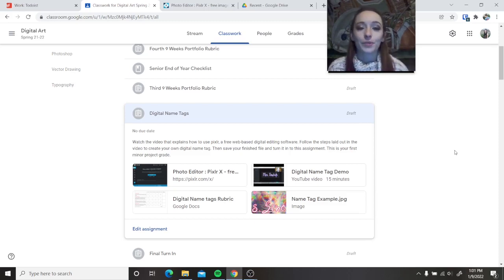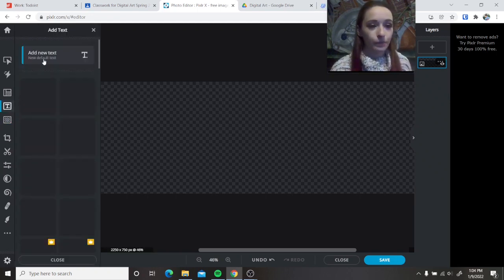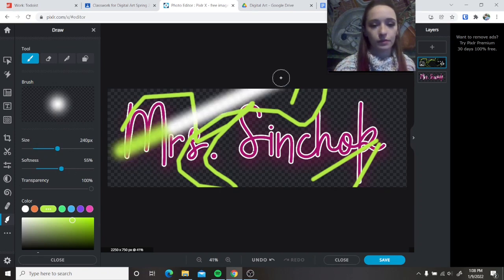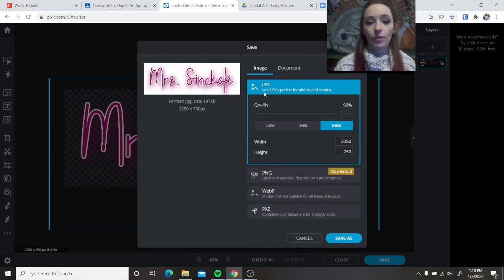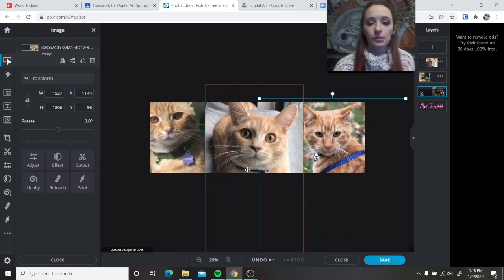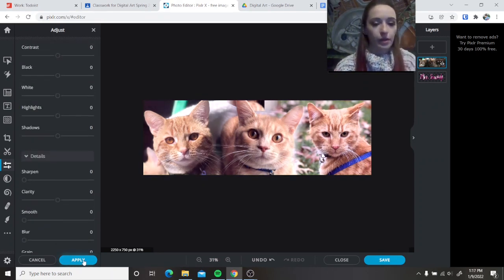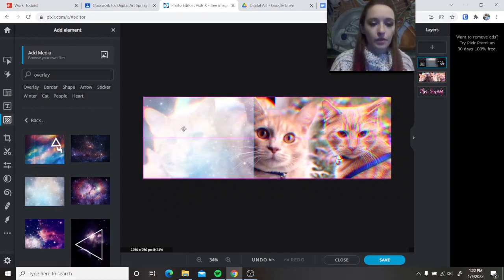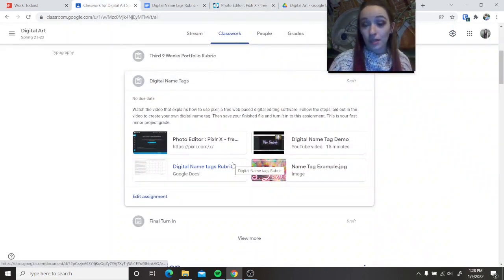Pixlr Name Tag Demo 2022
This is a demonstration of how to use Pixlr to create a digital name tag. For my Digital Art students.